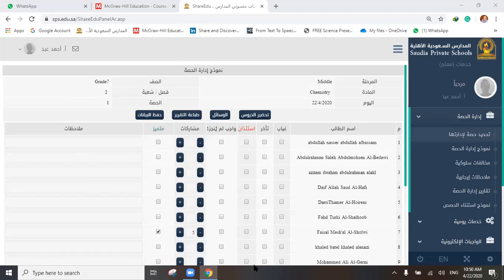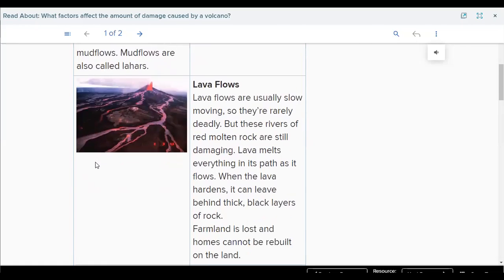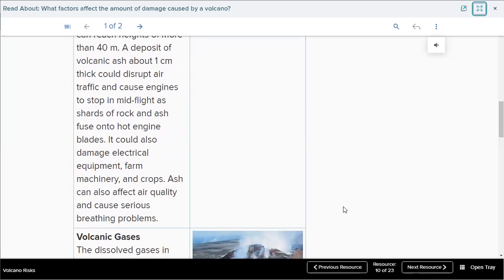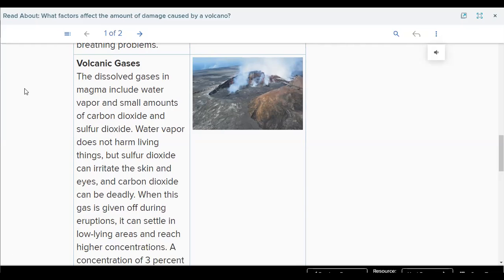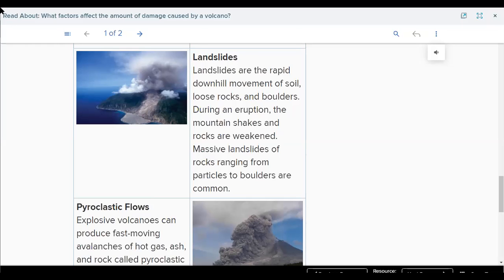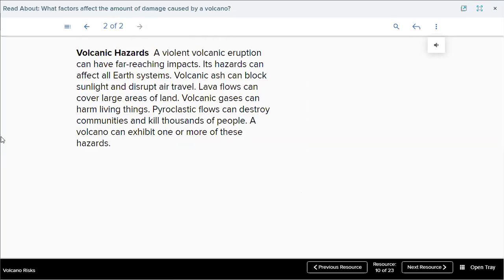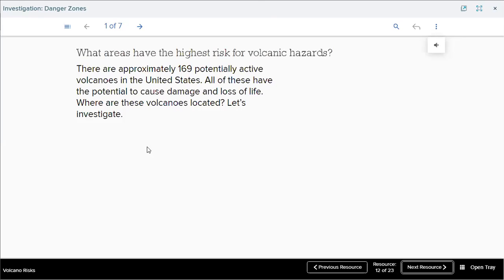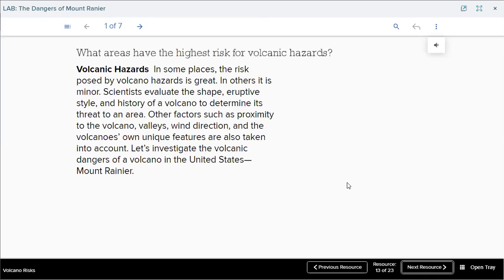G7 FOLLOW VOLCANOES